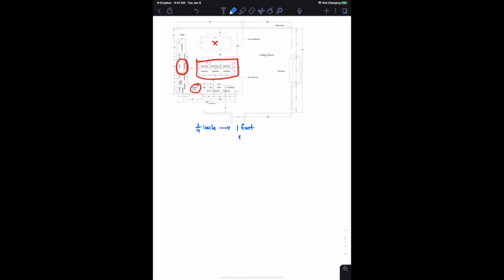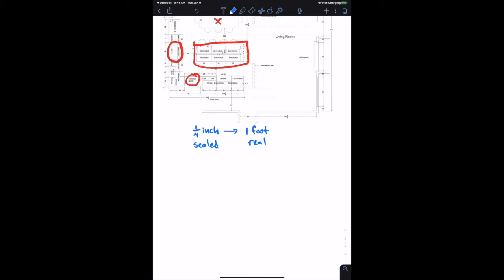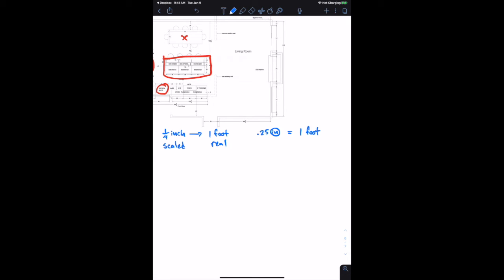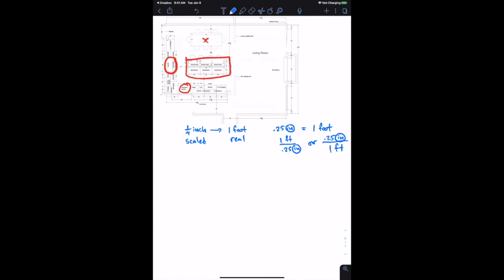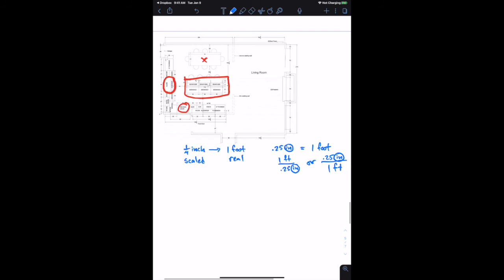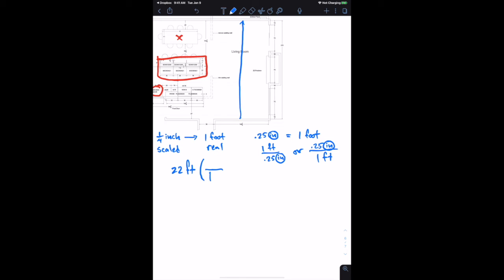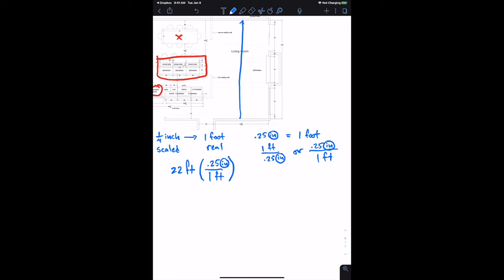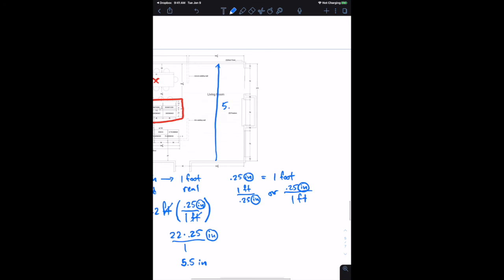Dimensional Analysis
Using the concept of floor plans using .25 inches per actual foot, dimensional analysis to determine actual lengths of walls and find square footage of floors to figure out costs of flooring or carpet.